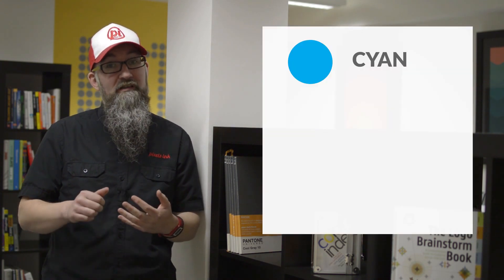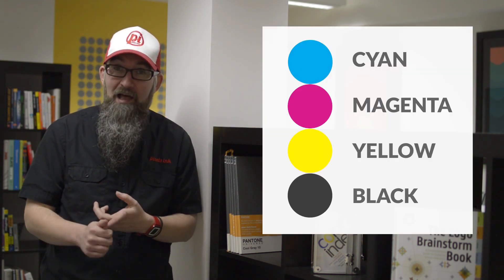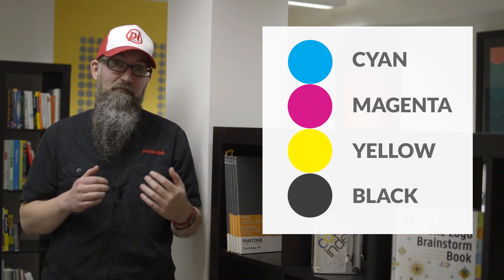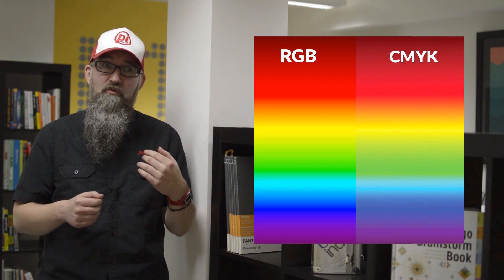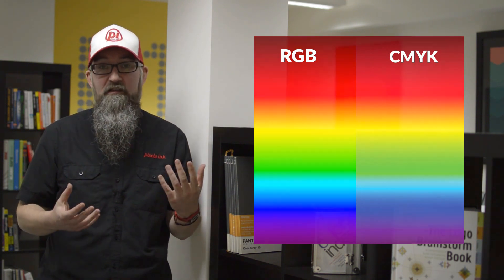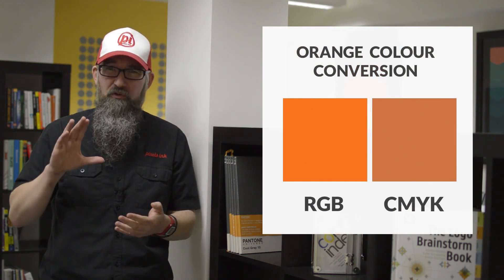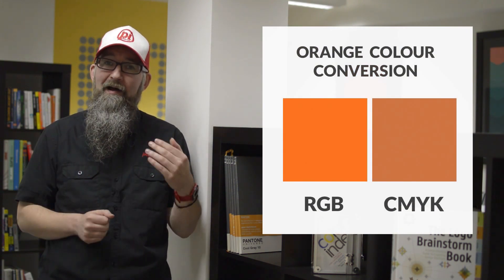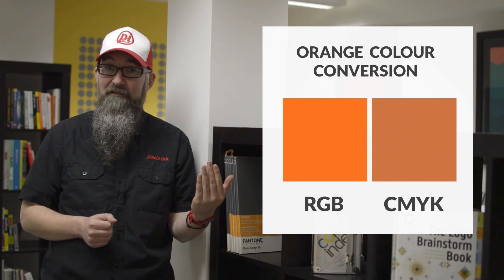What is the difference between RGB and CMYK? RGB v CMYK.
RGB or CMYK? How do you know which colour model you should be using when it comes to graphic design?

In this video, you will learn the key differences between the two colour models and where you should be using them.

Want to learn more about brand and branding from me and hear from other business owners about their experiences of brand building?

Join my free Facebook group - ROCK YOUR BRAND